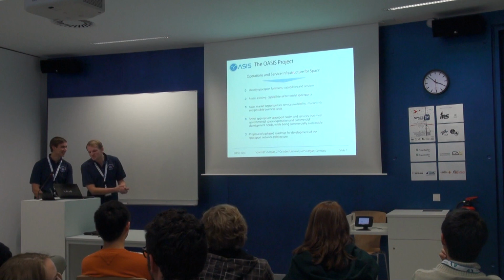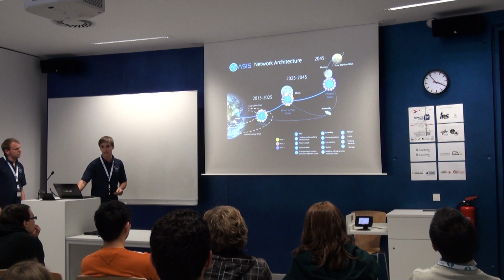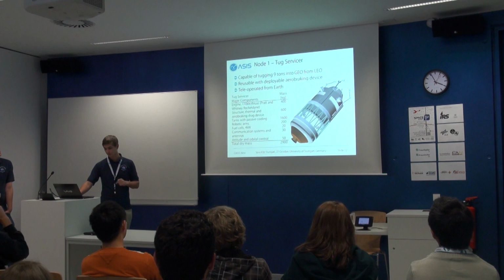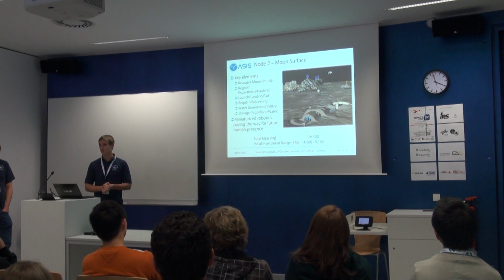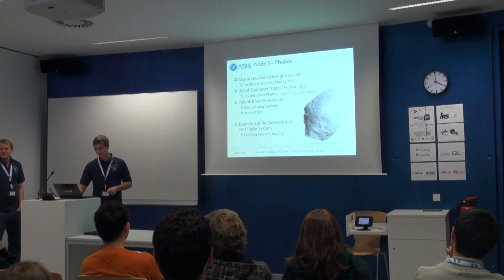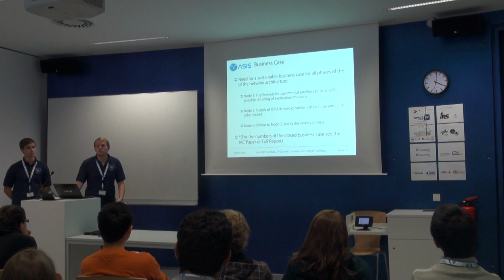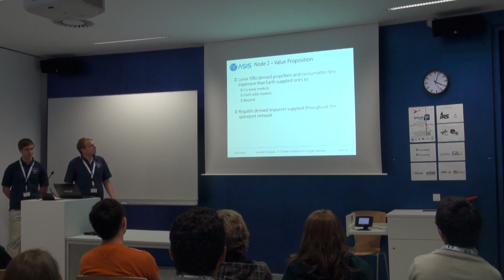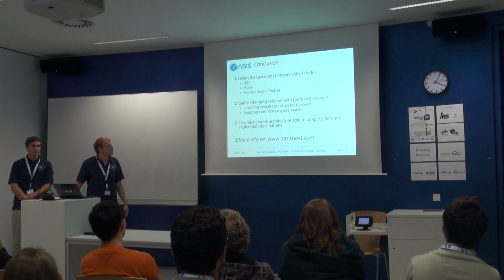spaceup stuttgart 2012 20min talk graeme taylor paul nizenkov establishment of a spaceport network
Graeme Taylor (ISU) & Paul Nizenkov (Uni Stuttgart) presenting their OASISNext spaceport infrastructure. It had been the result of the Space Studies Program 2012 at Florida Insitute of Technology.

Note: We're sorry we muted the video. Please use free-license music of or elsewhere ;).
We believe an open & free space needs a free license!